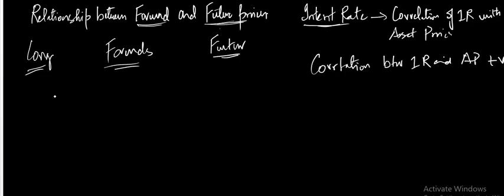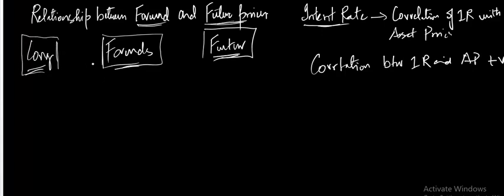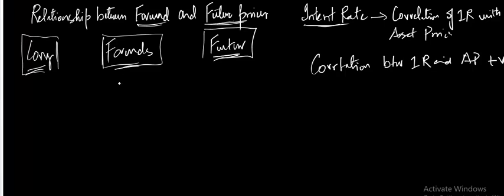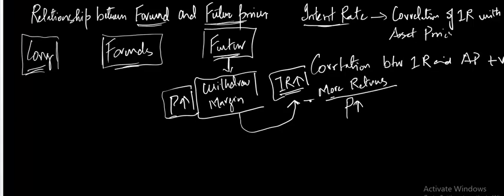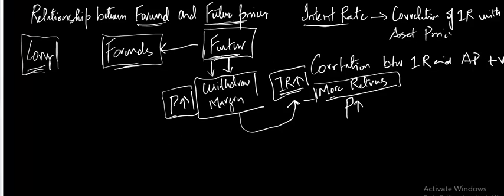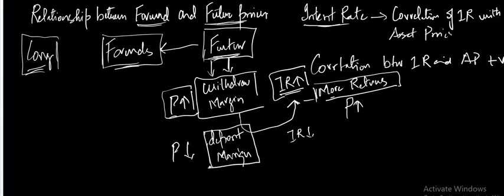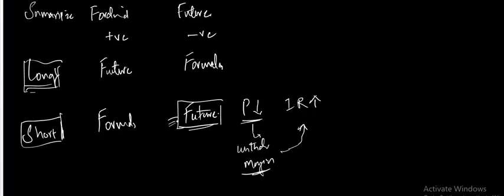Lecture 10- Relationship between forward and future prices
This video explains which contract (forward or future) to be preferred under different conditions
This video will be helpful to students pursuing MBA|M.Com|CFA|CA|BBA|B.Com